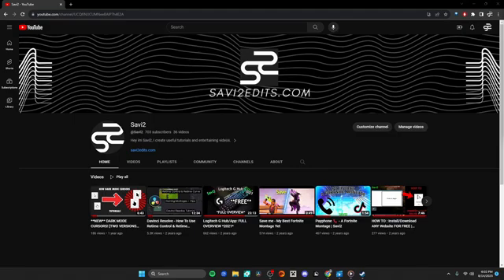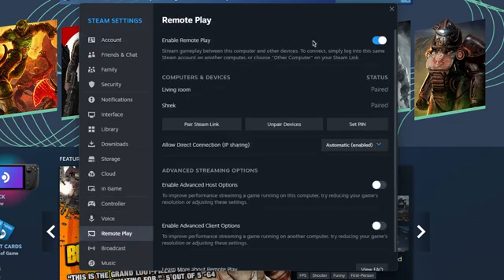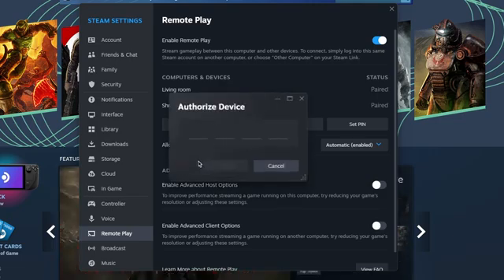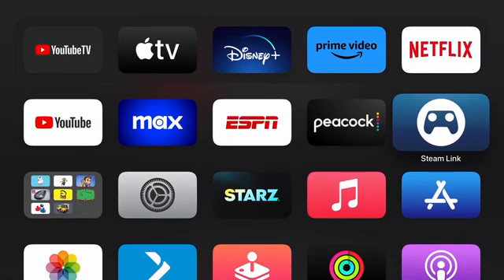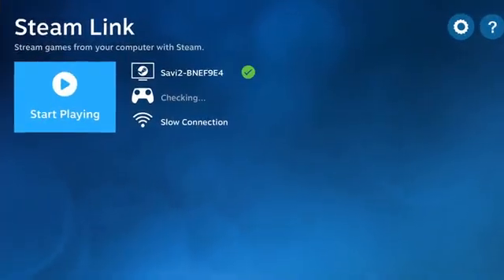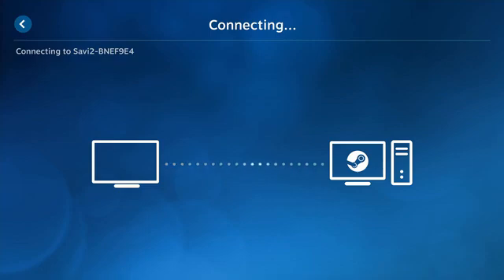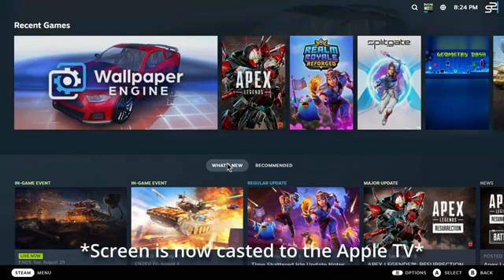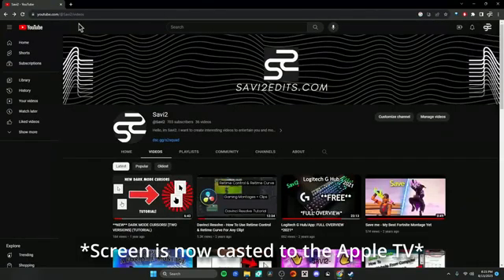Cast Windows PC to Apple TV in Minutes (No AirPlay!)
🚀 Stream PC to Apple TV in Minutes!
In this tutorial, I’ll show you how to mirror your Windows PC screen to Apple TV using Steam Link—no AirPlay or extra hardware needed! Perfect for gaming, movies, presentations, or just extending your display wirelessly.

🔧 Steps Covered:
✔ How to install & set up Steam Link on Apple TV
✔ Configuring Steam on your PC for screen mirroring
✔ Optimizing performance for smooth streaming